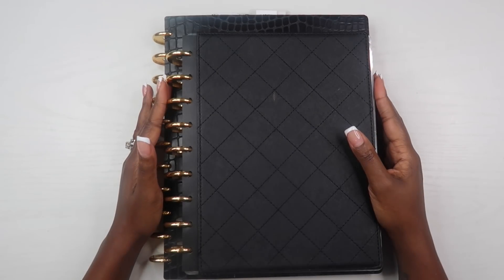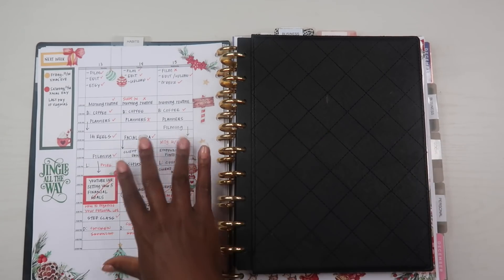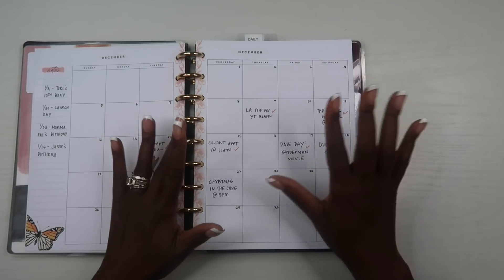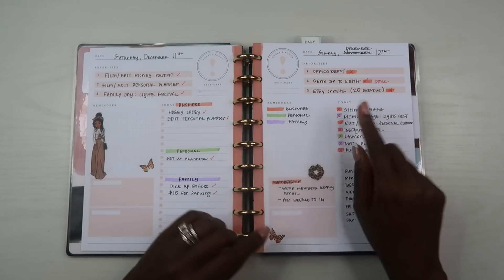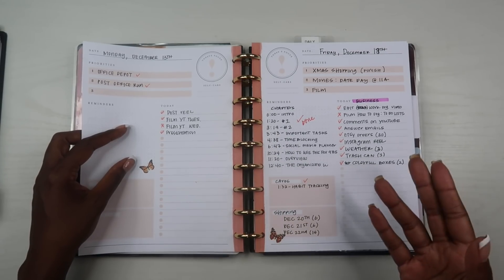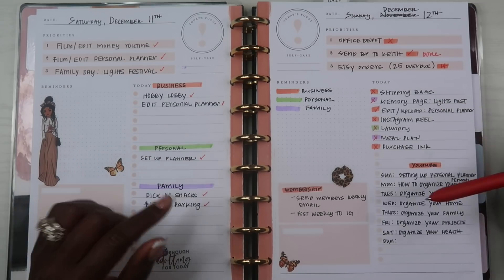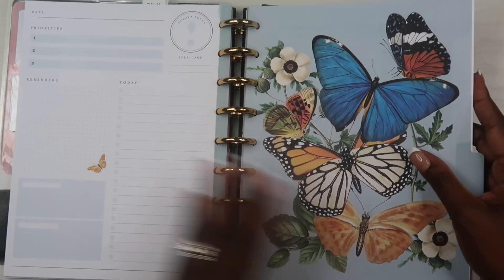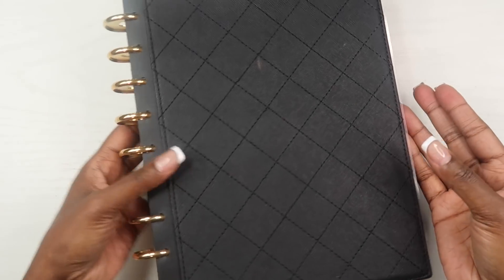How To Organize Your Life: Daily Planning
Hey Guys! Today's video is on how I organize and use my daily planner to organize my life. Do you use a daily planner? How do you use yours?

Chapters:
0:00 - Intro
0:30 - Planner Setup
1:30 - #1 reason I need to use my daily planner
1:53 - #2 reason I need to use my daily planner
2:37 - How is my daily planner organized
4:39 - How I'm using my daily planner
5:48 - Adding my top 3
6:20 - Adding more details
7:37 - Categorizing my tasks
9:04 - Color coding within my planner
10:00 - Brainstorming notes
11:00 - Overview
11:32 - How long does it take
11:56 - The Organized U

Learn how to budget on paper: tomacademy.teachable.com

ABOUT ME

I’m Alaina.